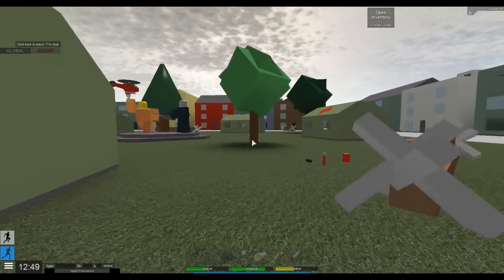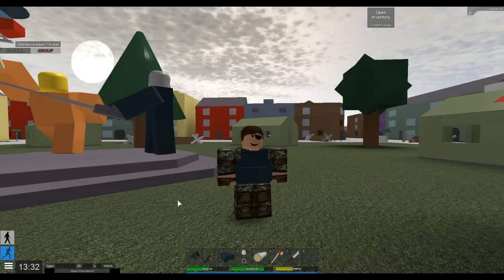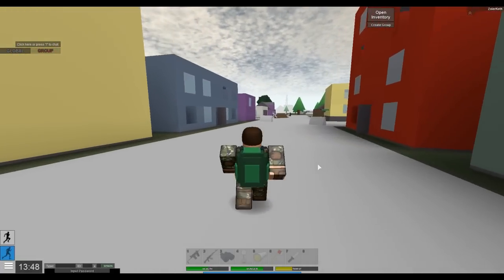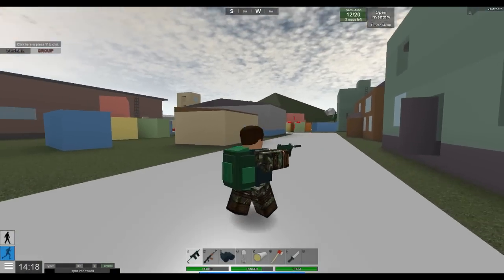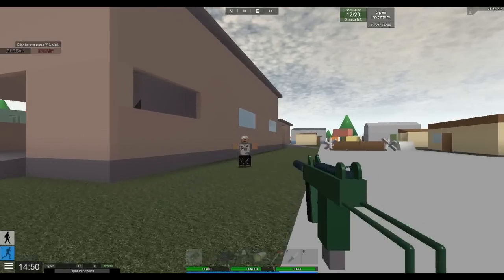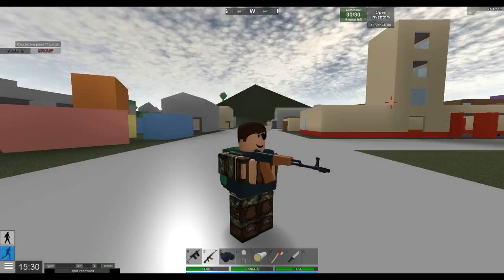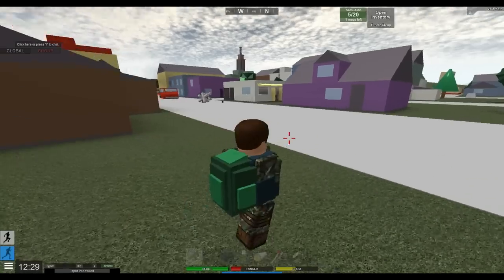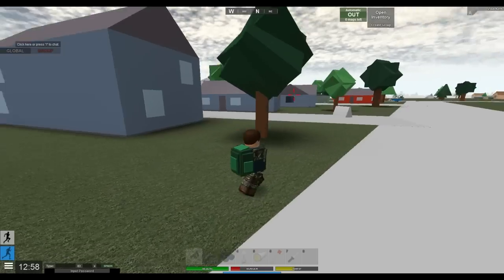Apocalypse Rising Reborn Development Update #3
Keth shows off some new UI features, basic animations, and more.

Here's some more information about the three-phase plan for those who don't know.

Apocalypse Rising is developed by Dualpoint Interactive on Roblox.